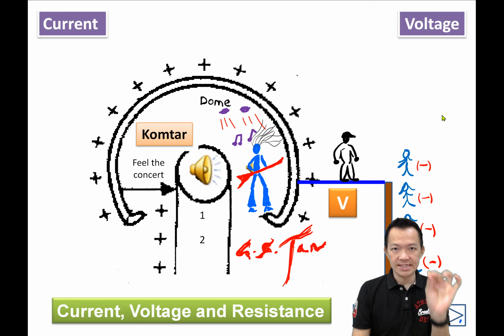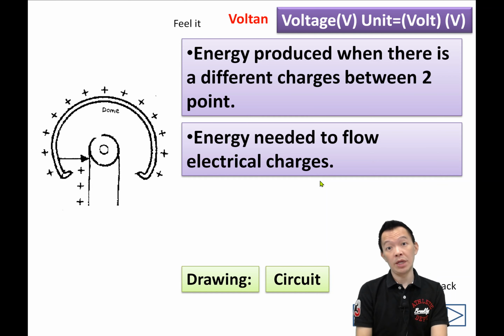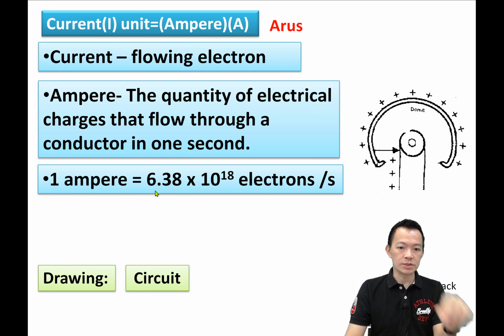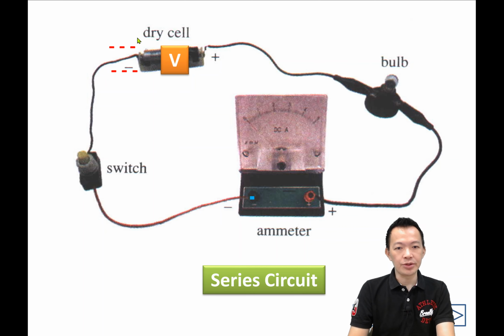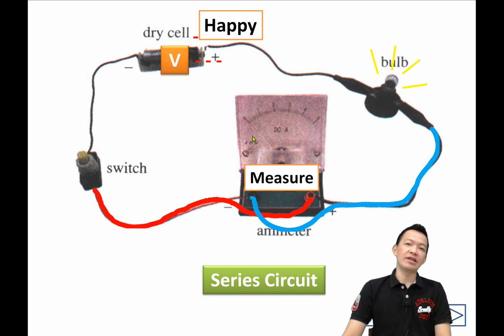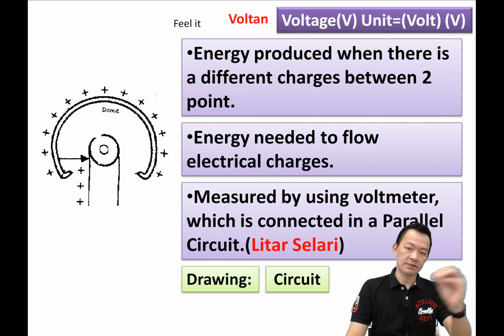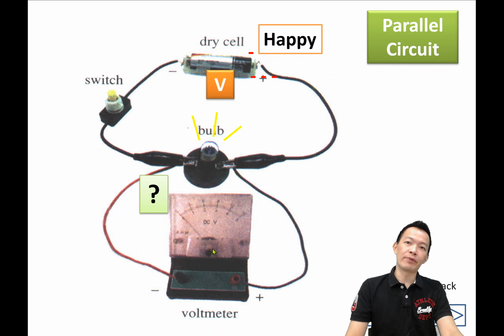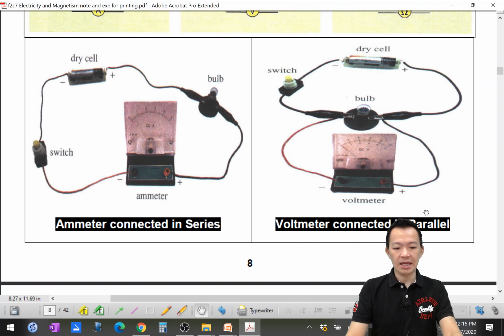Form 2 Science Chapter7 Voltage and Current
Science Form2 KSSM.